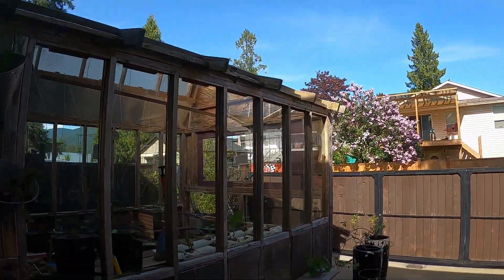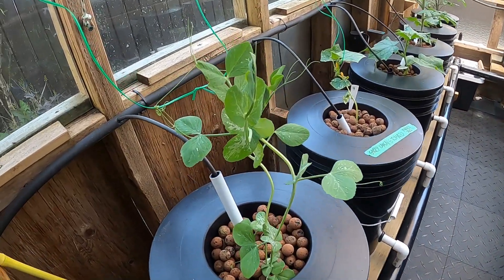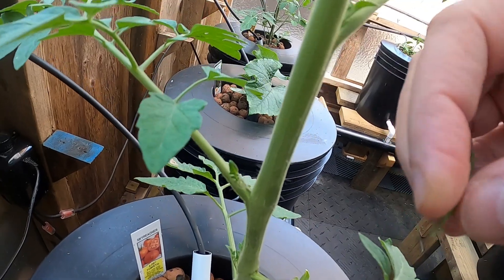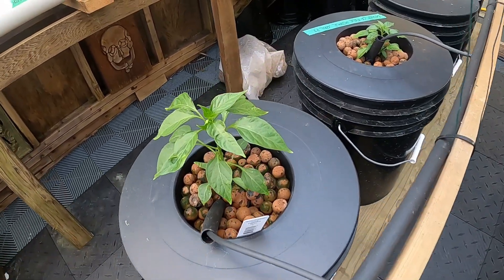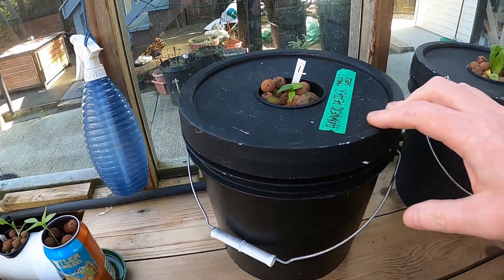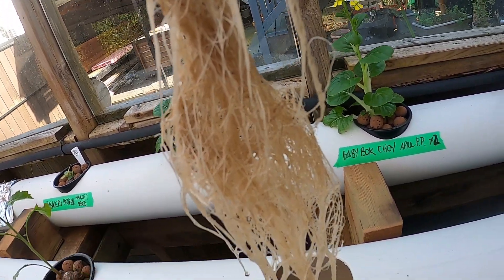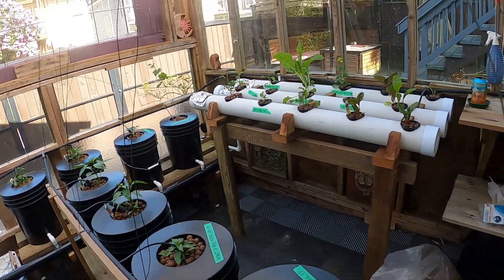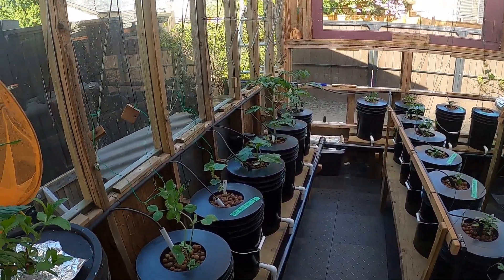My Hydroponic Greenhouse, 3rd week of growth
Third week of growth for this year in my hydronic greenhouse using 15 Dutch Buckets, 3 NFT rails, a couple kratky style buckets (so far) and a Pepper In A Beer Can.

Documenting the weekly growth so I can see what works and what doesn't.

Lots of peppers, tomatoes, cucumbers, arugula and swiss chard currently. Finally got some peas, doing a comparison between soil, kratky and dutch bucket to see which grows best. Just put them in yesterday, and the dutch bucket ones seem to have taken off already.

Any tips on improving my set up are always helpful. I need to see about the arugula and bok choy flowering already...